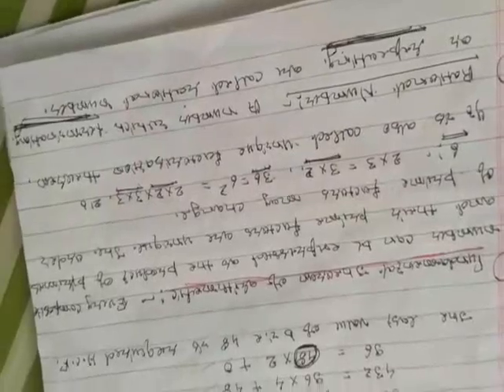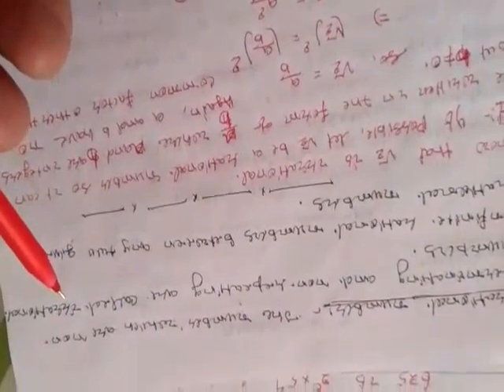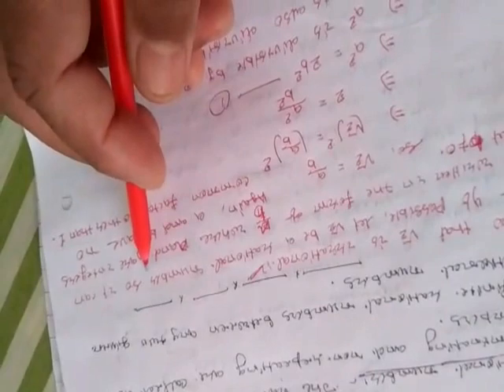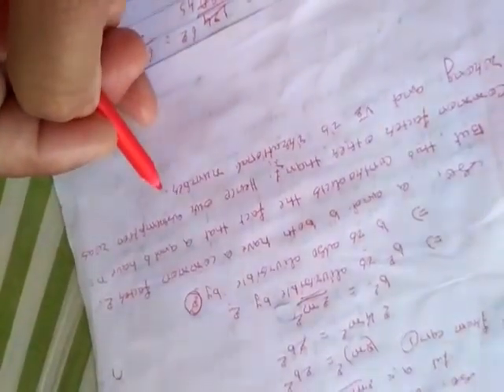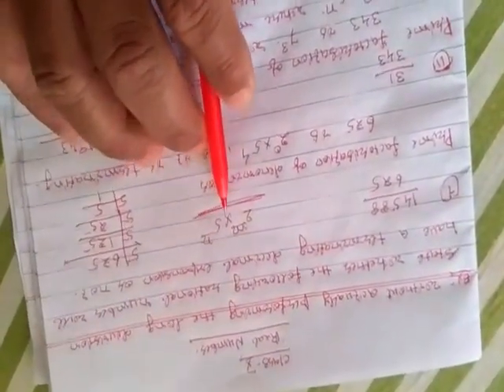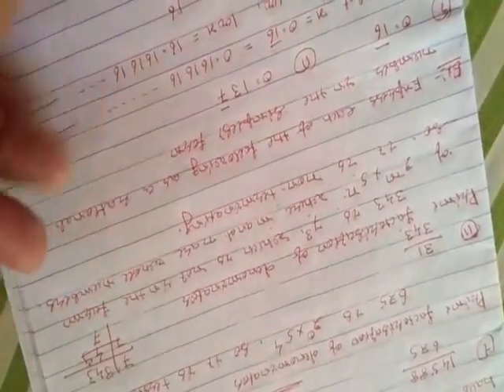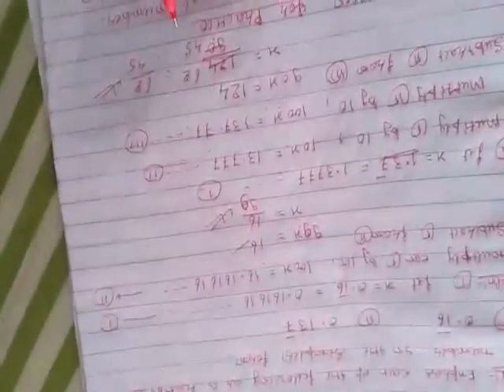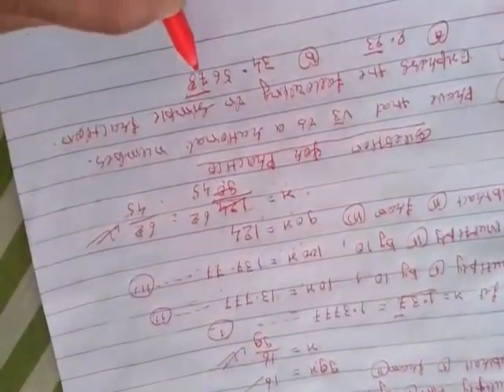MATHEMATICS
MATHEMATICS FOR CLASS X BY MR. RAJESH KUMAR MANTU